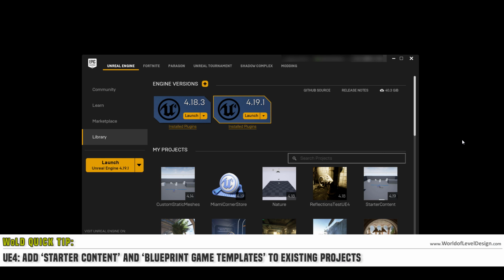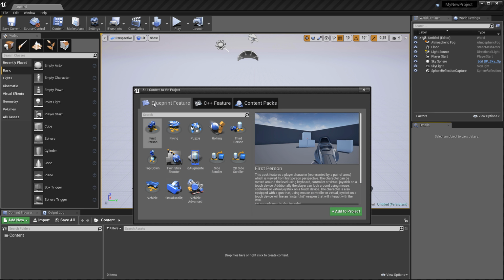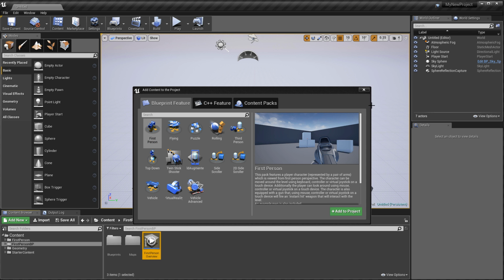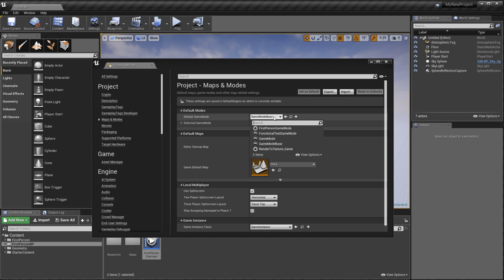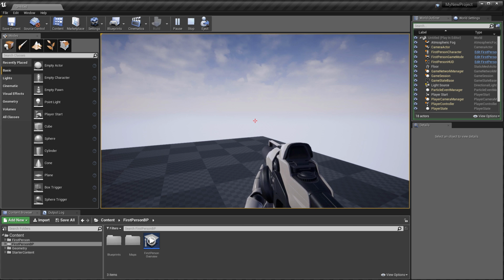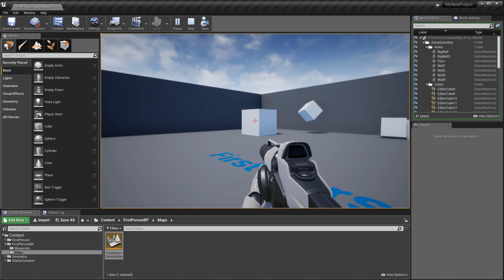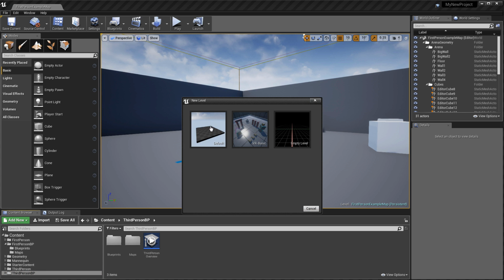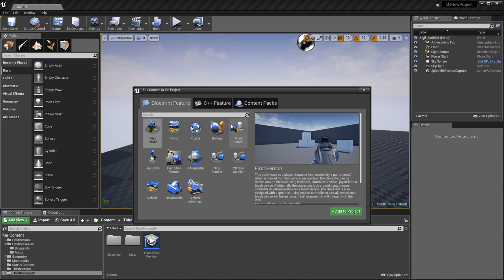UE4 Quick Tip #03: Easily Add Starter Content & Game Templates Into Existing/Empty Project Tutorial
How to add "Starter Content" or a "Game Template" into an existing  project or an empty projects.